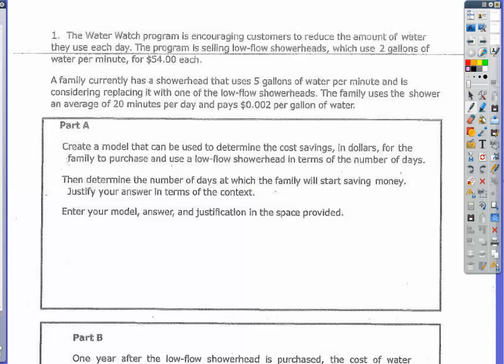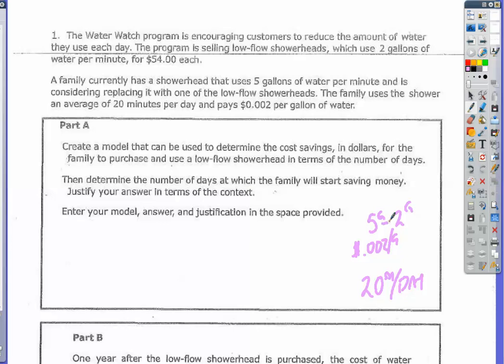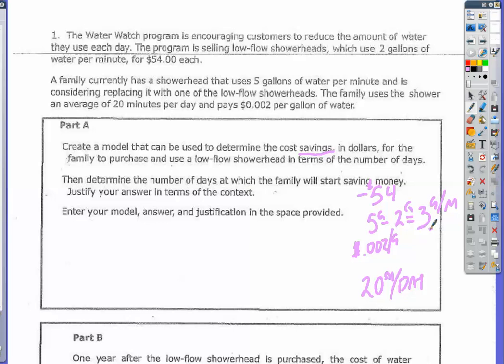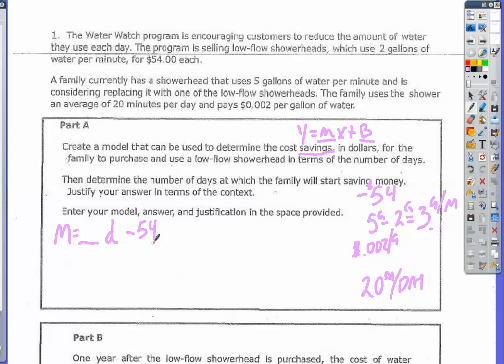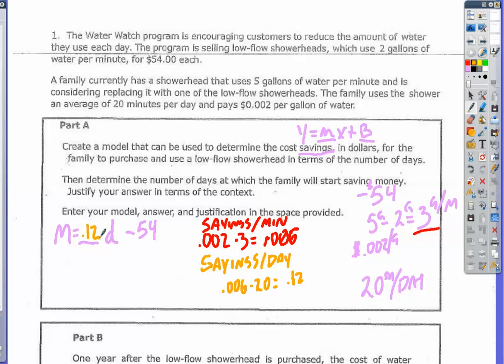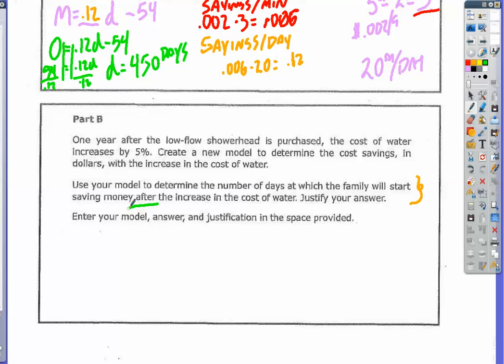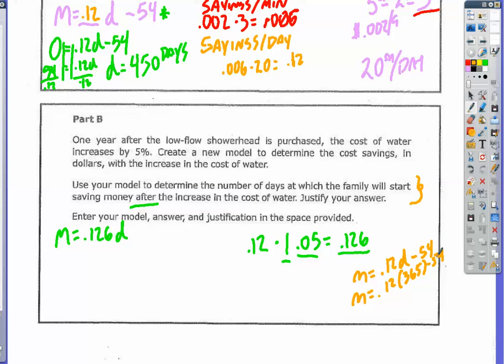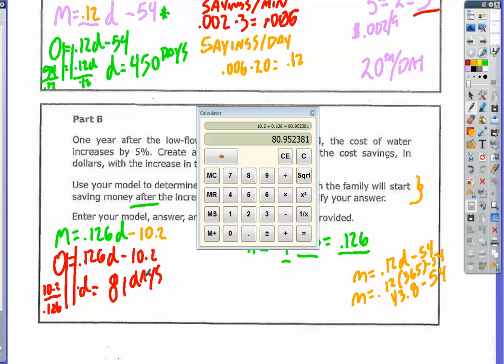PARCC Release item Water Savings middle school math